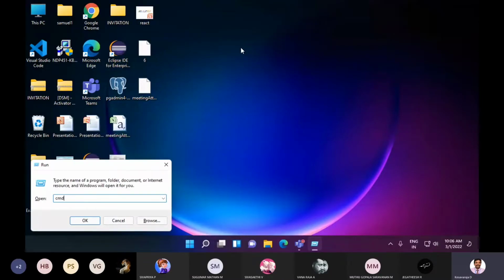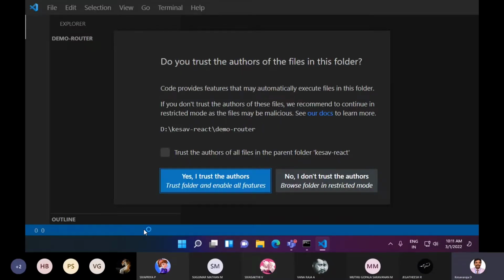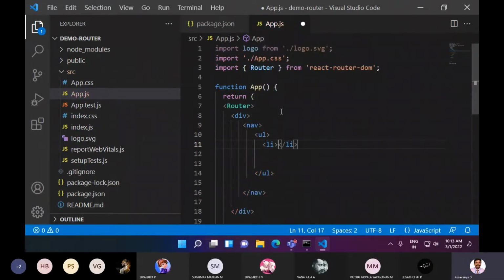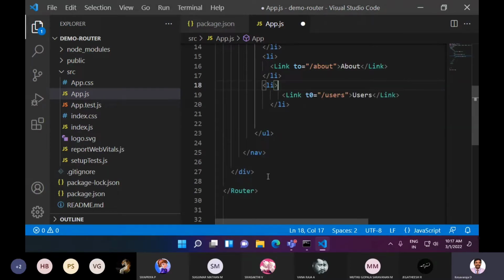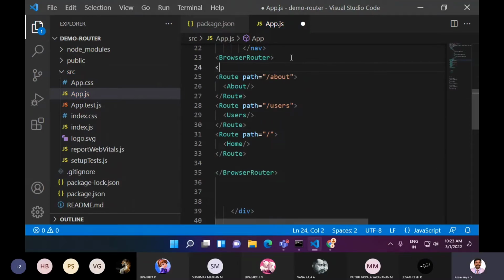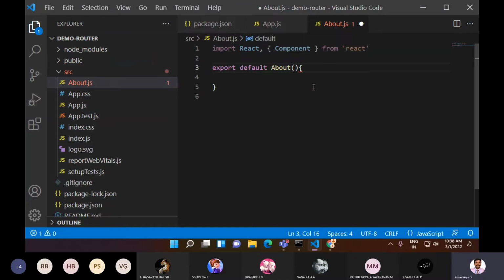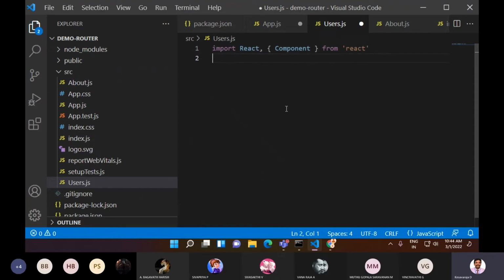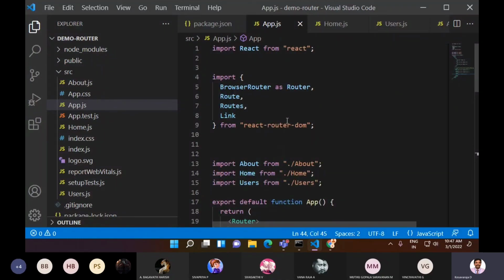012 - React Router Demo